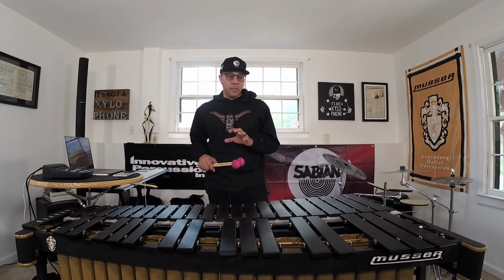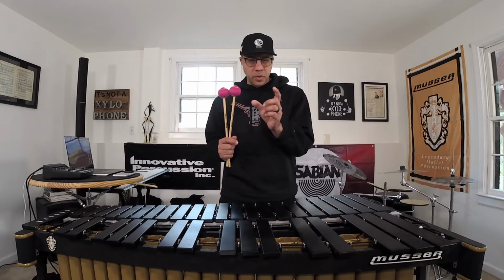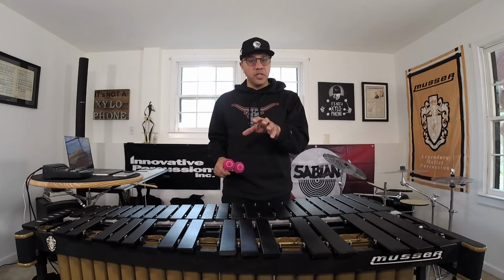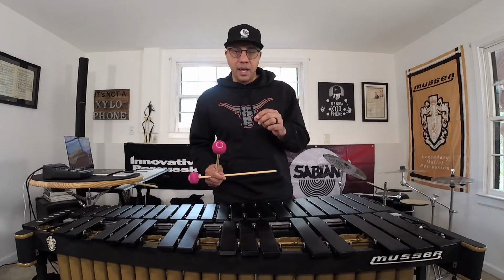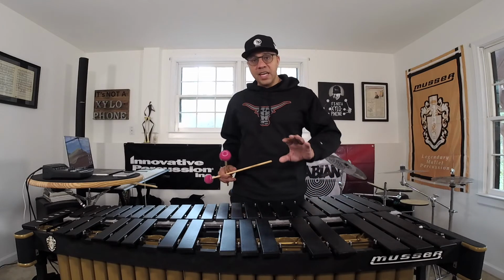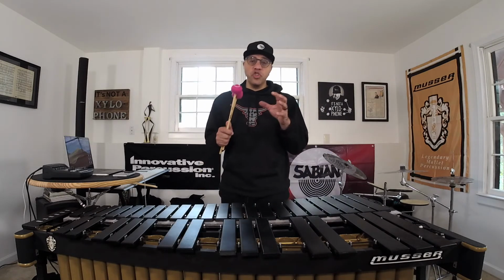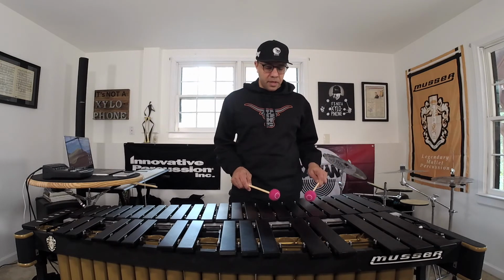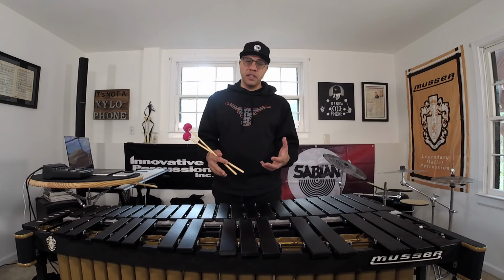Drew Tucker - Dampening Techniques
Thank you to IP signature artist Drew Matthew Tucker for this video discussing different dampening techinques on vibraphone. Hopefully this video is helpful during these rough times, and keeps the IPfamily practicing.